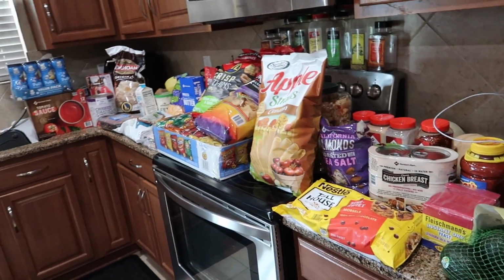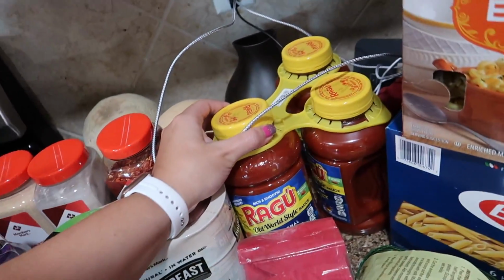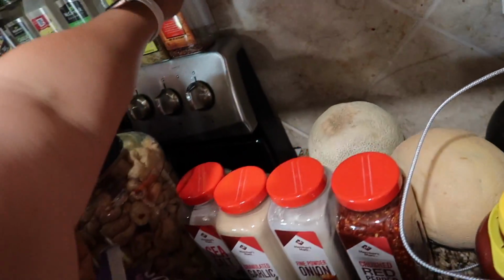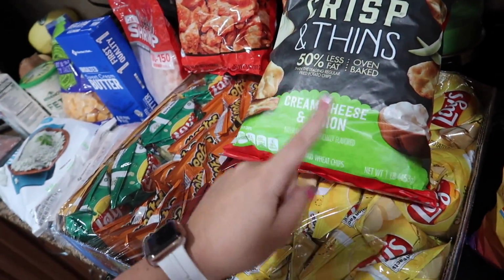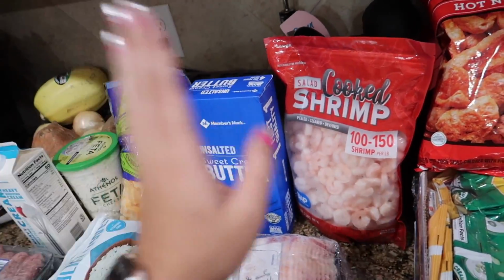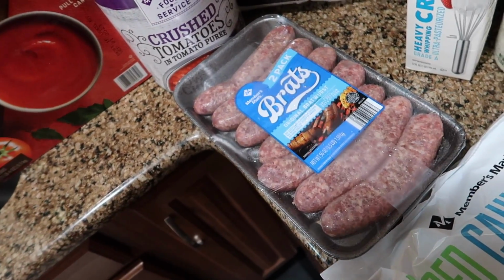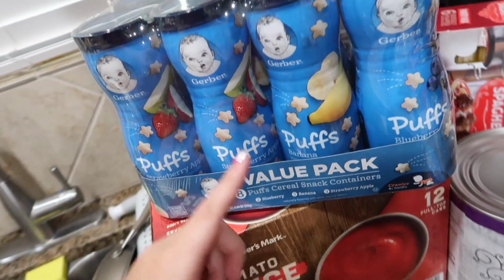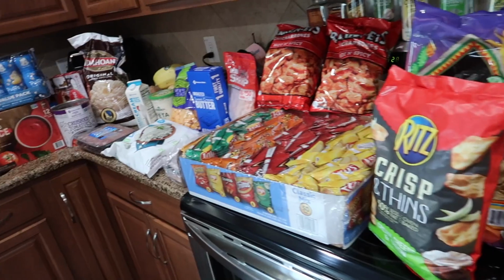Grocery Haul! ~$210 Sam's Club Unnecessary/Splurge Haul!~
Download the free gas app GetUpside and use code QSTFV to get $0.15 /gallon of gas on your first use!

Fetch Rewards: Use Code MQJYK to get 2,000 bonus points with you scan your first receipt!

Register your email here and receive a code for $10 off your first purchase!